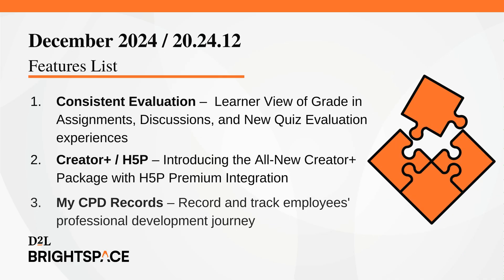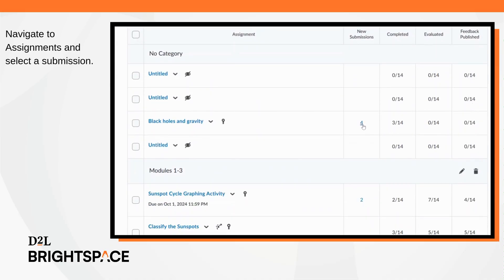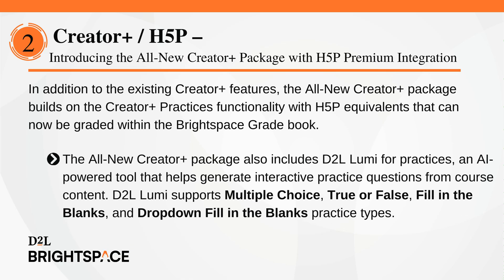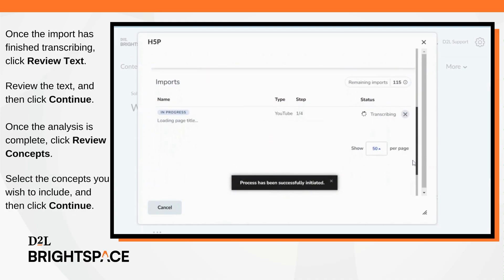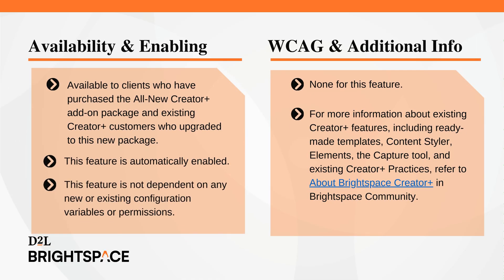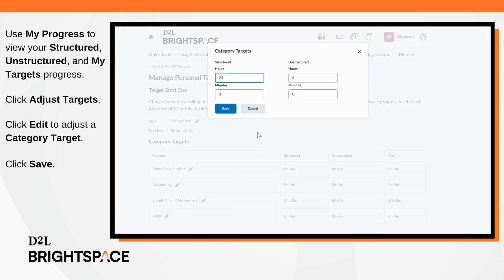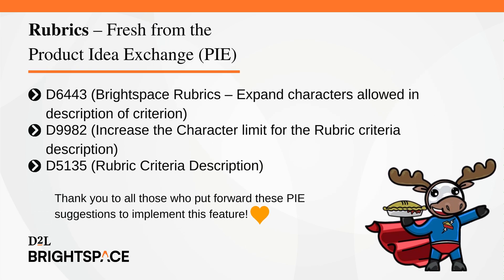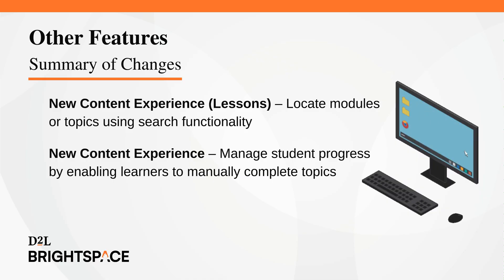December 2024/20.24.12 Release Highlights Video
This video highlights some of the new and updated features of Brightspace 20.24.12. The full list of features can be found in the December 2024 / 20.24.12 Release Notes on Brightspace Community.

00:05 - Introduction
00:20 - Features List
00:58 - Consistent Evaluation – Learner View of Grade in Assignments, Discussions, and New Quiz Evaluation
02:55 - Creator+ / H5P – Introducing the All-New Creator+ Package with H5P Premium Integration
06:32 - My CPD Records –  Record and track employees' professional development journey
08:29 - Rubrics –  Criteria descriptions limit increased to 500 characters
09:34 - Other Features Summary
10:25 - Outro